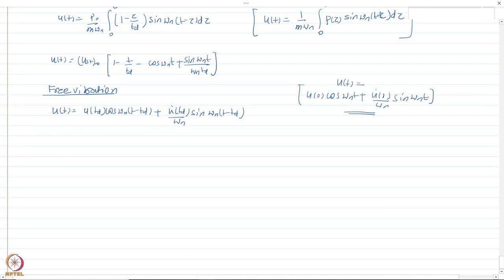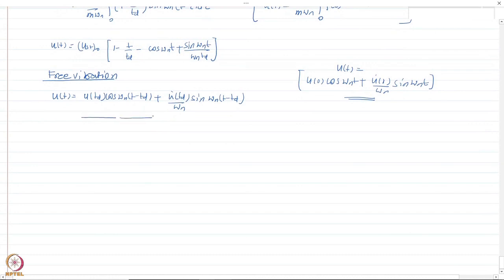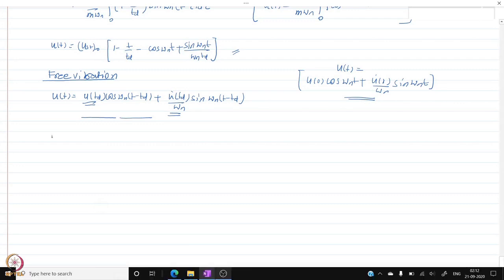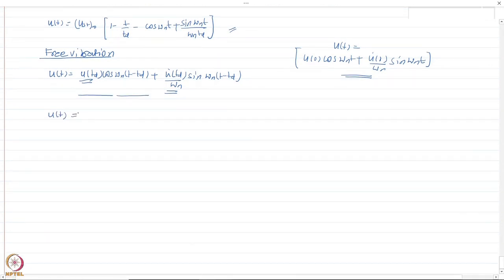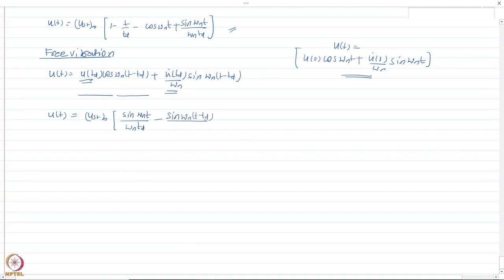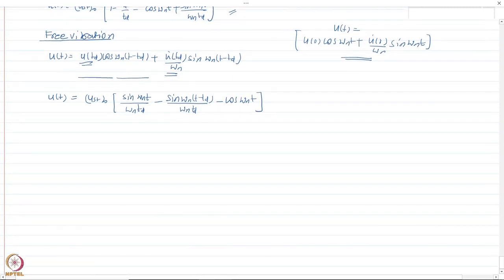Module 3: Pulse Excitations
Week 5: Module 3: Pulse Excitations